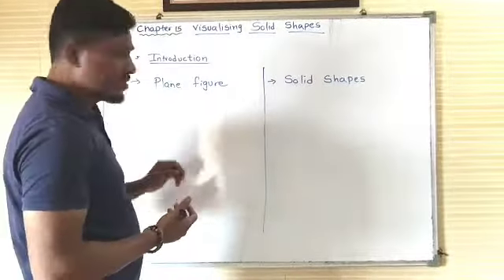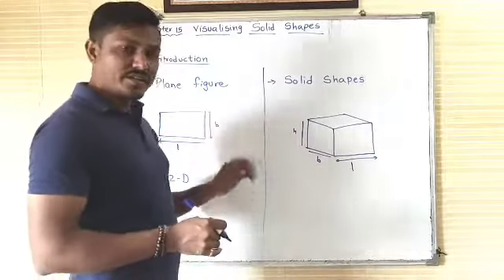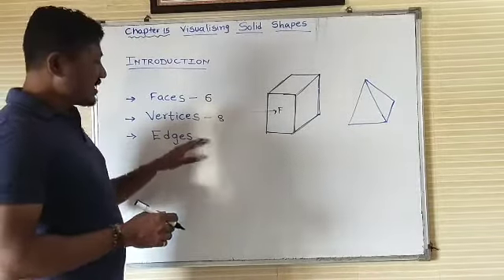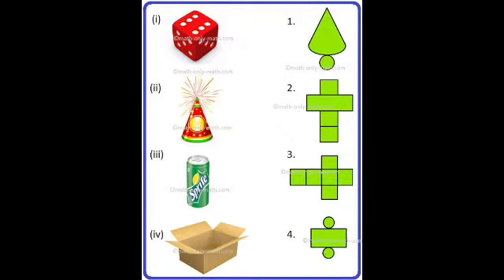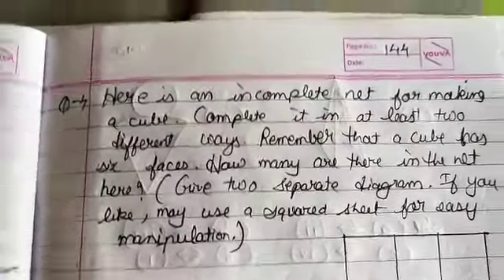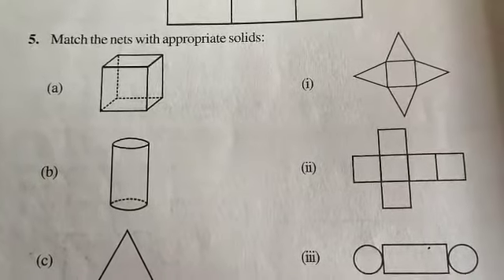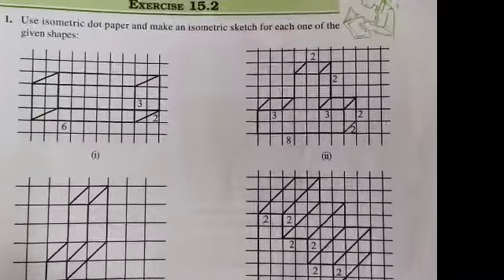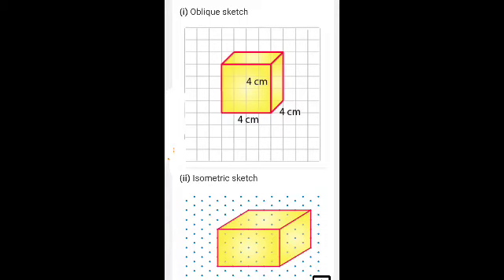Ch.15. Visualizing solid shapes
Standard 7th
sub Maths